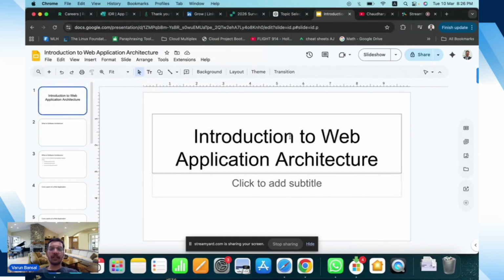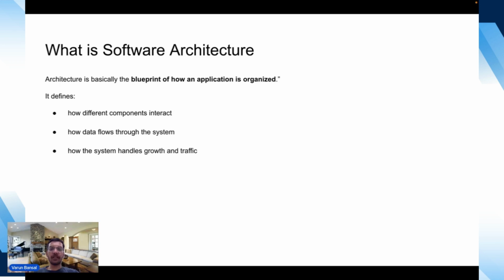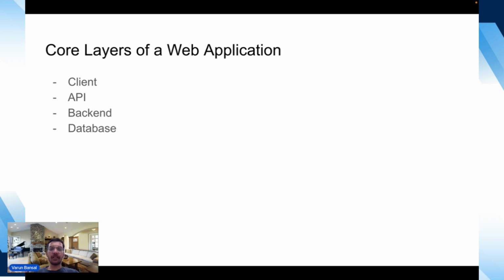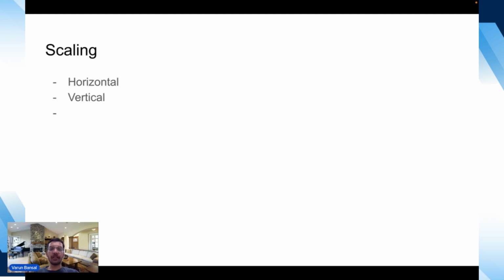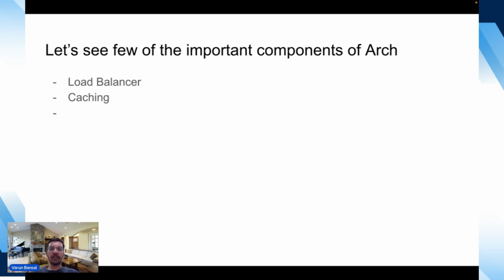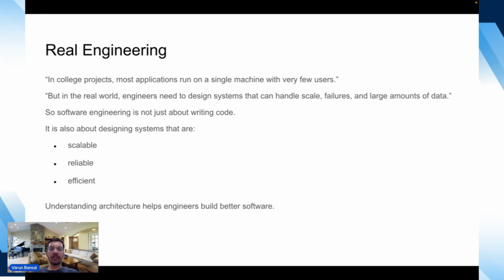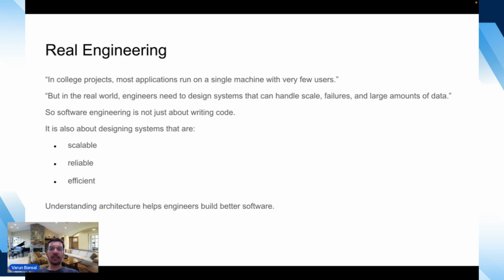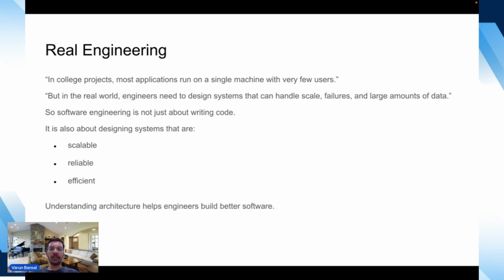Introduction to Web Application Architecture | Tech From Zero | LevelUp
Every modern website or application is built on a structured system known as Web Application Architecture. But what does that actually mean?

In this session of Tech From Zero, we introduce the fundamental structure that powers modern web applications and explain how different components work together to deliver the digital experiences we use every day.

📌 In this video, you’ll learn:
• What web application architecture means
• The key components involved in a web application
• How frontend, backend, and databases interact
• How user requests travel through a web system
• Why understanding architecture is important before building real projects

Whether you're a beginner exploring web development or preparing to build your first application, understanding the architecture behind web systems is a crucial first step.

Tech From Zero is a foundational learning series by LevelUp Events, designed to help students and early-stage developers understand the core concepts of modern software systems before stepping into hackathons and real-world development.